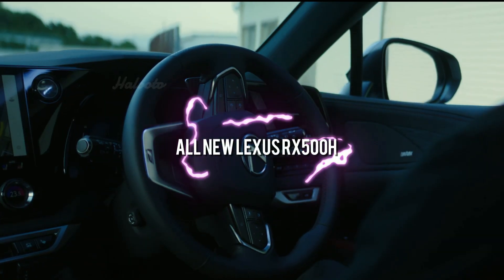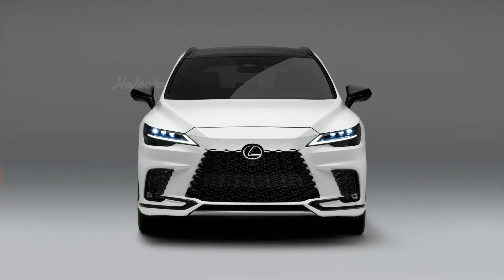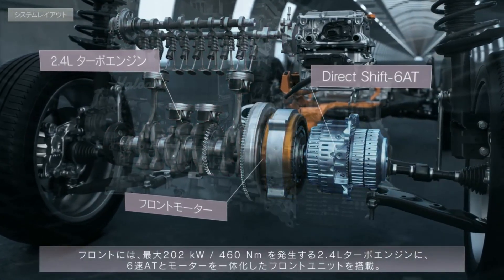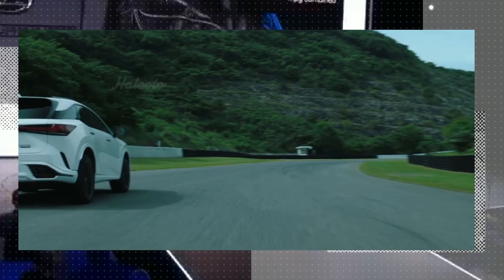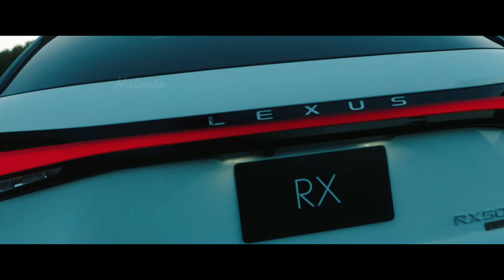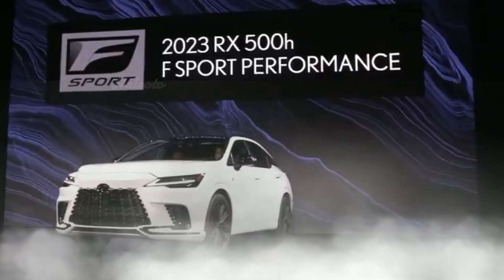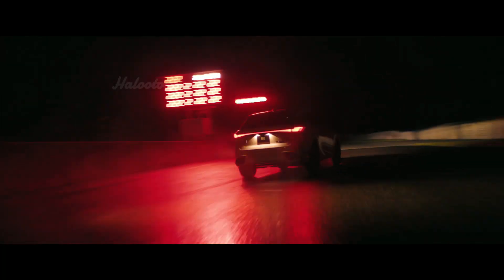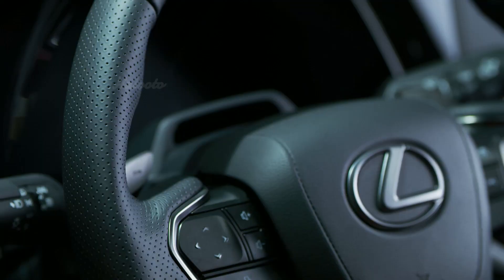The 2023 Lexus RX500h, IMPORTANT TO KNOW before buying?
Take a closer look at the 2023 Lexus RX500h F Sport and find out how their Powertrain Technology Works, before buying the RX500h.

Each new RX features its own unique character and engine options. Find out in this video everything about the 2023 Lexus RX500 H F Sport's known engine configurations and performance specs. Okay, so let's begin.

 A new hybrid electric system is introduced for the Lexus brand with the 2023 Lexus RX 500 h F SPORT Performance. This system consists of a front unit that integrates a high-torque 2.4-liter turbo engine, six-speed automatic transmission, inverter and an electric motor, and an eAxle rear unit that integrates a high output electric motor, inverter, and reduction gearbox.
Welcome.